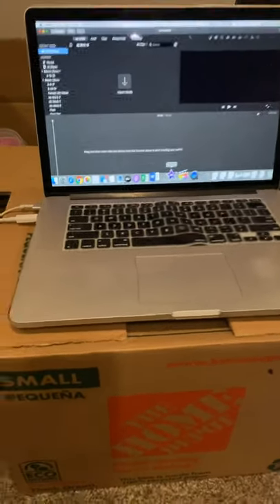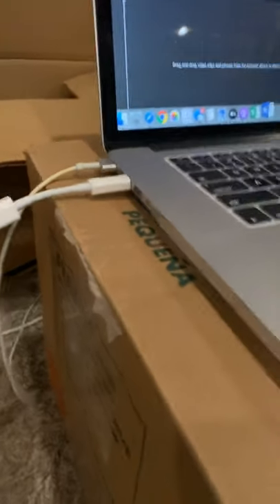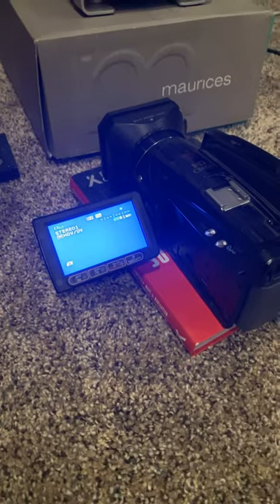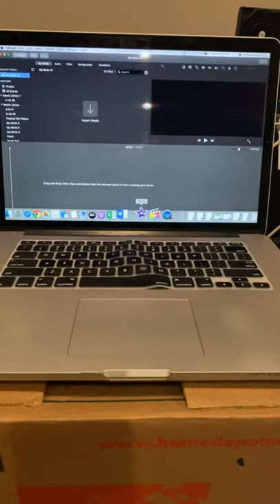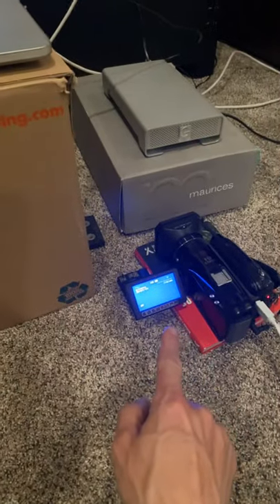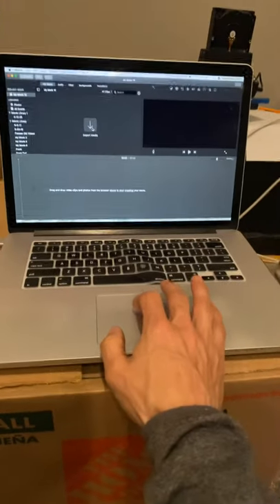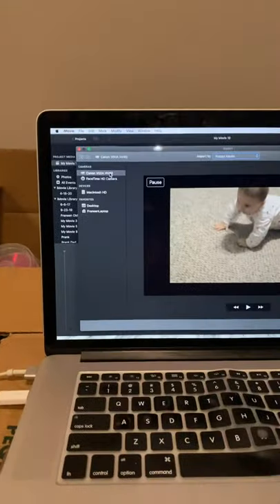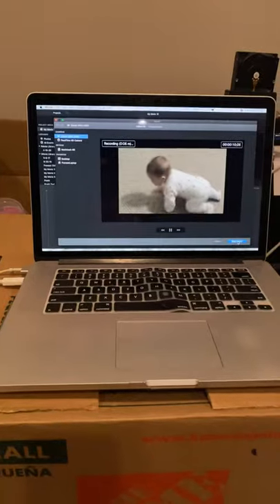“No audio” importing mini dv to Mac.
I have a mini dv camcorder that I use to import all of my old videos. I recently started using my wife’s laptop, but it did not have fire wire 800 or 400. So I purchased a thunderbolt dongle from eBay to import the videos.  At first everything seemed to be just fine but then realized that there was no audio coming through. After playing with it for a little while I figured out that if you press play on the camcorder and start the video first and then go to either final cut pro or iMovie and click import, then the audio will come through.